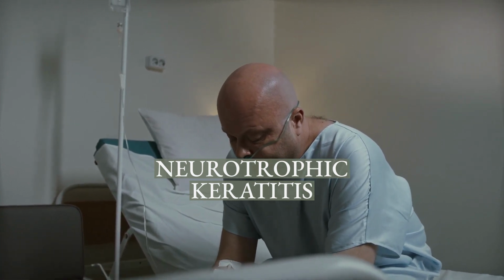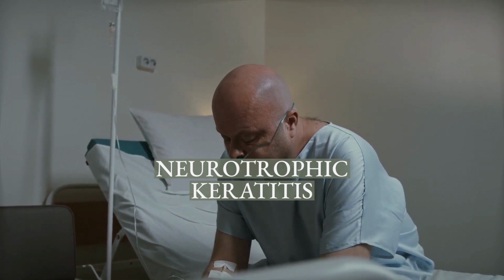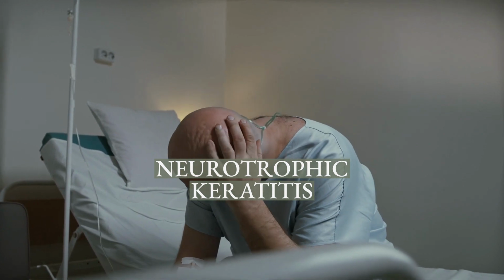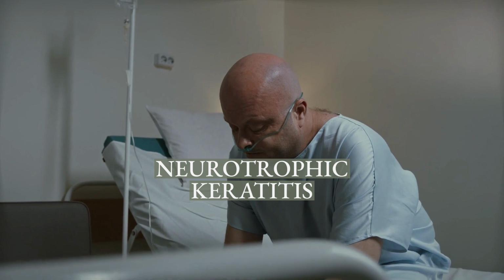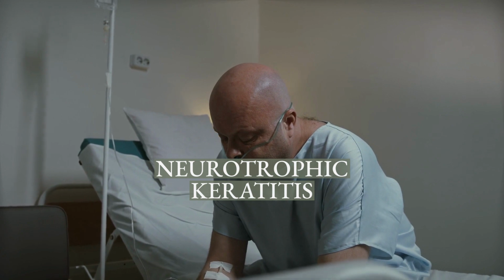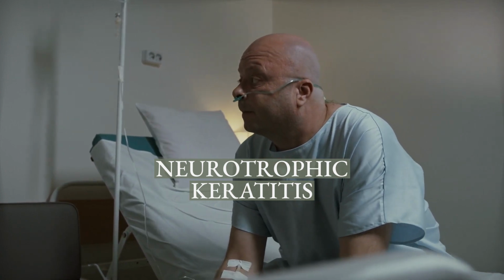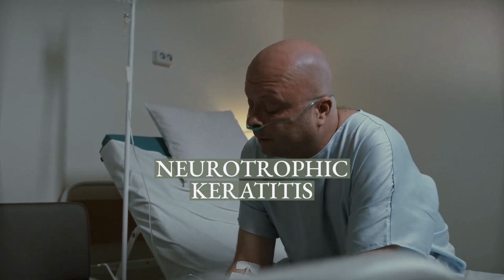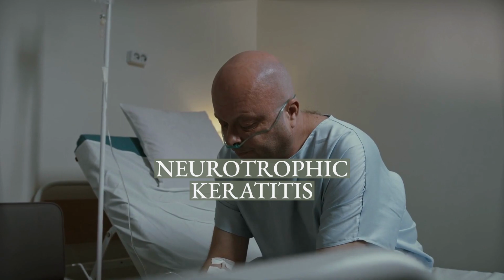Neurotrophic keratitis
Neurotrophic keratitis (NK) is a degenerative disease of the cornea caused by damage of the trigeminal nerve, which results in impairment of corneal sensitivity, spontaneous corneal epithelium breakdown, poor corneal healing and development of corneal ulceration, melting and perforation. This is because, in addition to the primary sensory role, the nerve also plays a role maintaining the integrity of the cornea by supplying it with trophic factors and regulating tissue metabolism.
Neurotrophic keratitis is classified as a rare disease, with an estimated prevalence of less than 5 in 10,000 people in Europe. It has been recorded that on average, 6% of herpetic keratitis cases may evolve to this disease, with a peak of 12.8% of cases of keratitis due to varicella zoster virus.
The diagnosis, and particularly the treatment of neurotrophic keratitis are the most complex and challenging aspects of this disease, as a satisfactory therapeutic approach is not yet available.